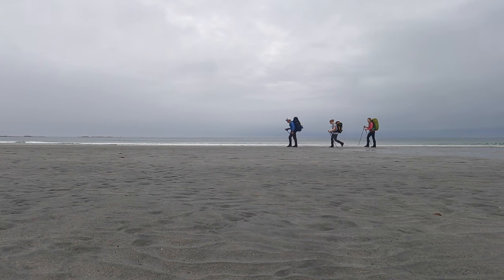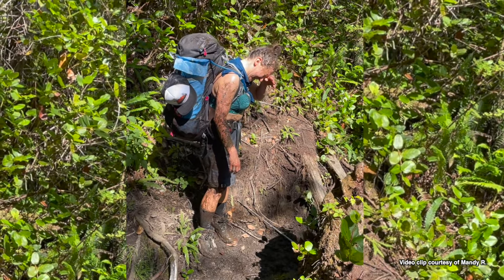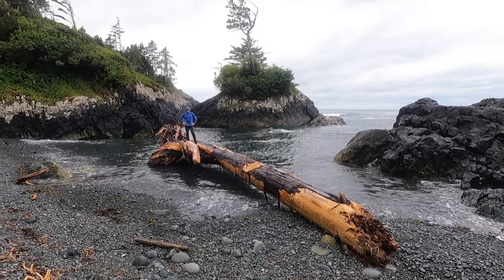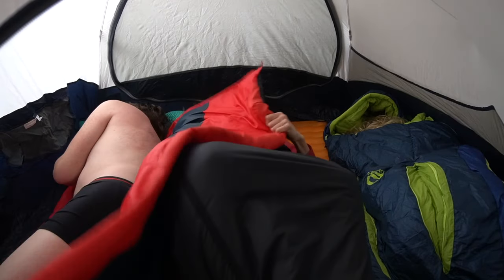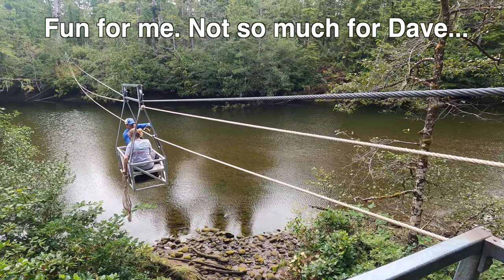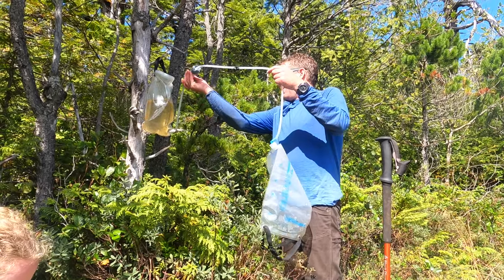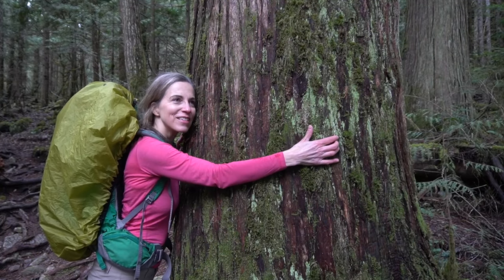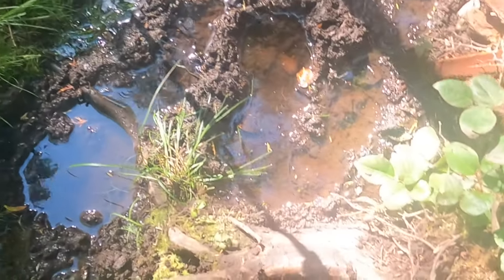We hiked the remote North Coast Trail on Vancouver Island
We're backpacking 43 KM through the wild Canadian jungle of North Vancouver Island, British Columbia. Vancouver Island was named one of the top 25 most beautiful places in the world in 2023, according to CNN.

We'll share some planning tips for the North Coast Trail (NCT), lessons learned, and give you a sense of the trail conditions in Cape Scott Provincial Park.

If you weren't able to secure a reservation on the West Coast Trail, or prefer a trail with less foot traffic than the Juan de Fuca Marine Trail, this trail is a great alternative. We did a shortened version of the trail over 4 days and 3 nights.

This backcountry trek is not for the first time hiker. The trail is in a remote area, and there are many opportunities to get hurt. Do your homework and make sure you are prepared.
Remember to leave no trace and take only memories.

TIME STAMPS:
00:00: Trail Plan and preparation
00:53: Day 1 - Cape Sutil to Shuttleworth Bight - what to expect
03:16: Day 2 - Shuttleworth Bight to Laura Creek - what to expect
04:48: Day 3 - Laura Creek to Nissen Bight - what to expect
06:23: Day 4 - Nissen Bight to Cape Scott Parking Lot - what to expect
07:02: Lessons Learned on this backpacking adventure
07:39: Bloopers, outtakes

Hotel that we stayed at in Port Hardy pre and post our adventure: Kwa'lilas Hotel
Water Taxi that we used: Cape Scott Water Taxi
Map that we used: The North Coast Trail - part of The BC Coast Explorer

I'm happy to answer questions that you may have about this adventure.

MESSAGE TO MY AMAZING VIEWERS:
Oh my gosh, I am humbled by your support. I really appreciate receiving your messages and I am thrilled that I can take you on a fun, wee escape every now and then.  I love exploring and making videos. Knowing that you are coming along for the ride just gets me even more excited. Thank you!

Stay safe and stay curious.

Yaz